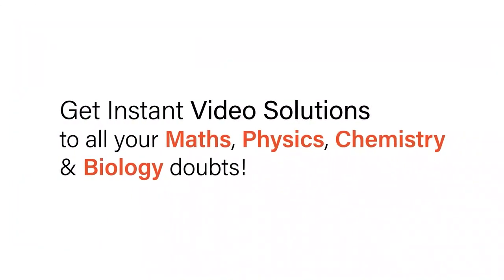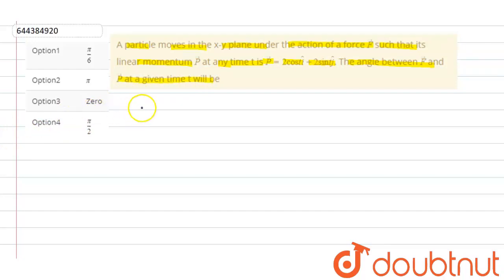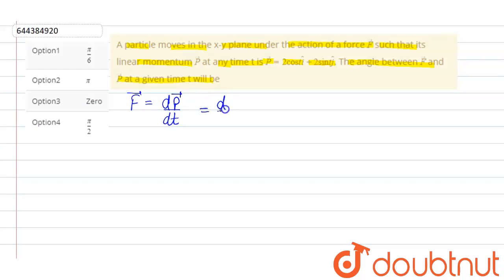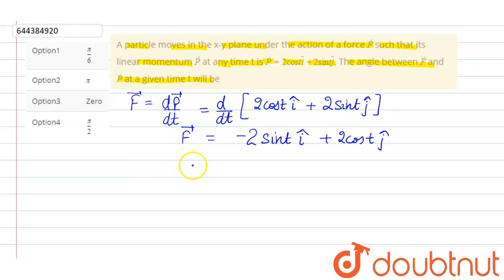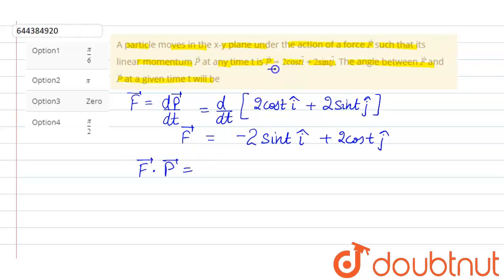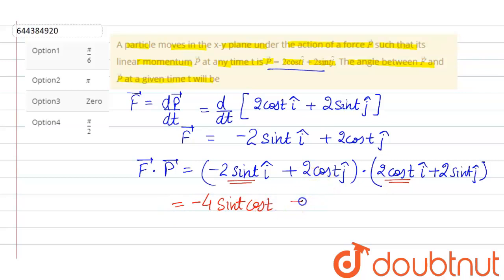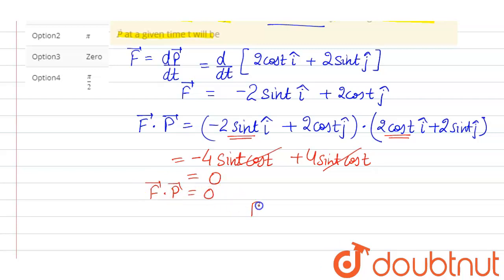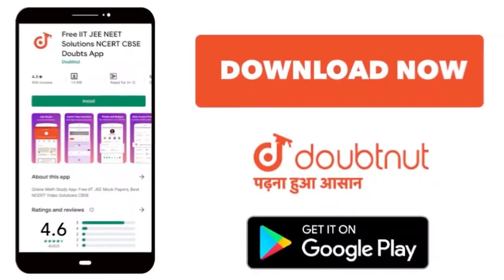A particle moves in the x-y plane under the action of a force vec F such that its linear momentu...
A particle moves in the x-y plane under the action of a force vec F such that its linear momentum vec P at any time t is vec P=2cost hati+2sint hatj. The angle between vec F and vec P at a given time t will be
Class: 12
Subject: PHYSICS
Chapter: MOCK TEST 5
Board:IIT JEE

👉 Have Any Query? Ask Us.